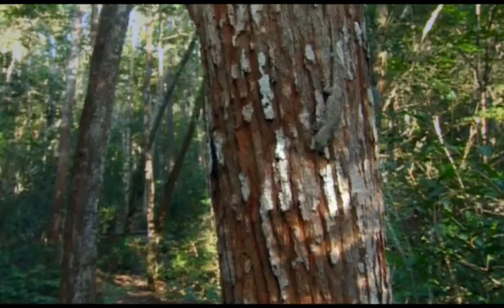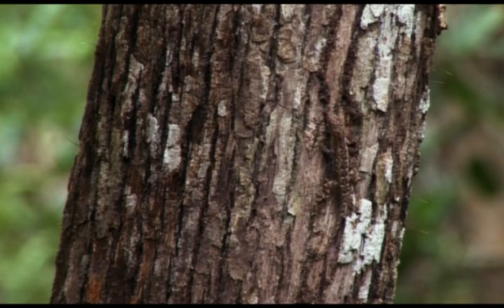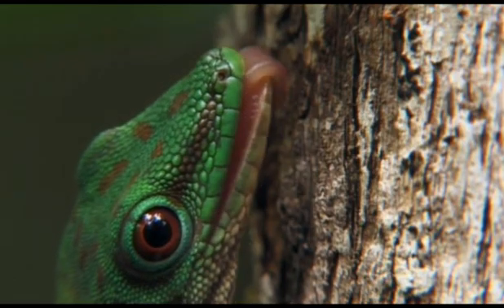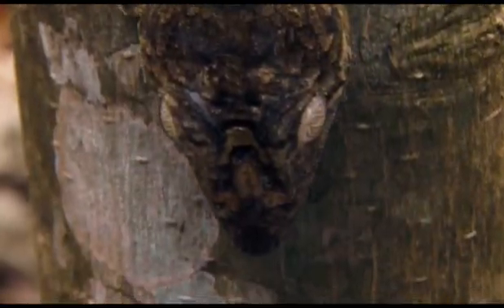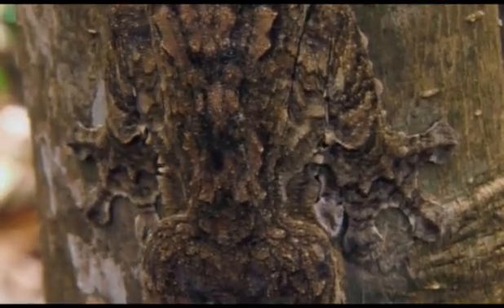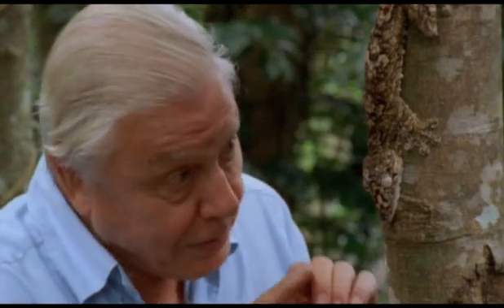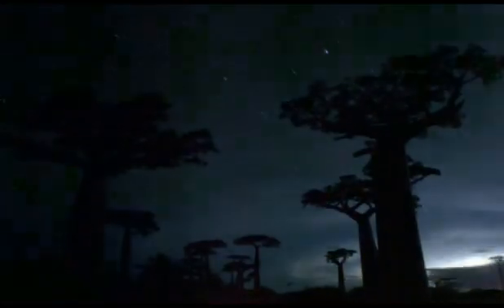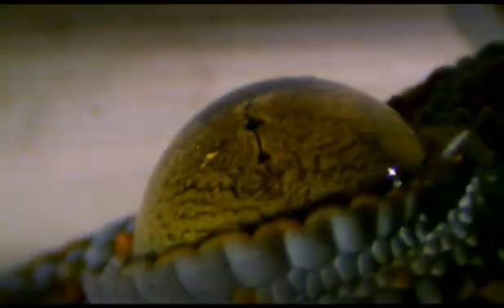The Gecko - The Leaf Tailed Gecko & Tokay Gecko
This is a video of the gecko from the BBC's Life in Cold Blood documentary series.